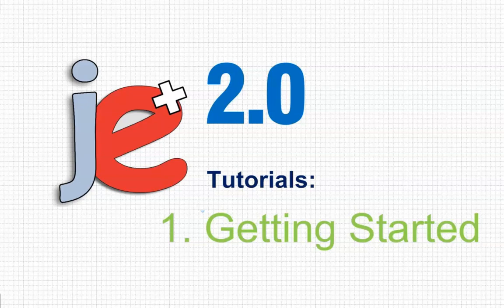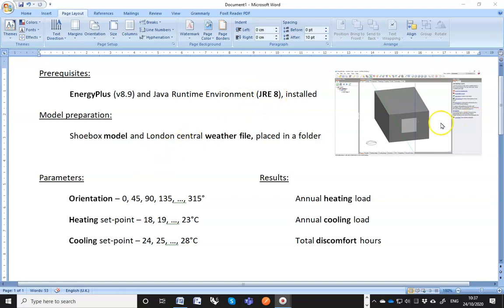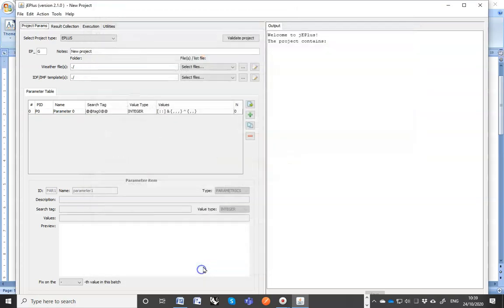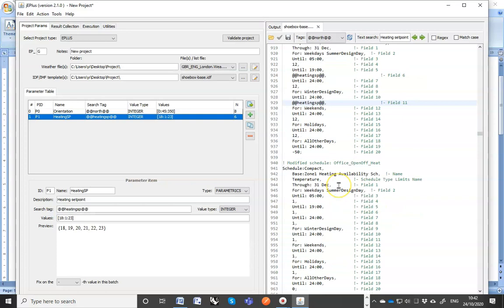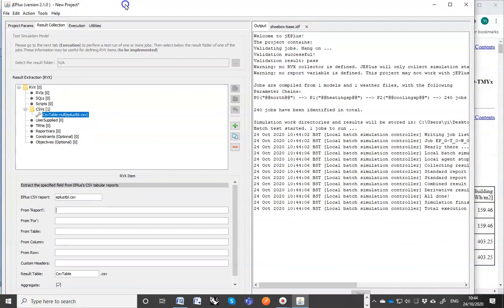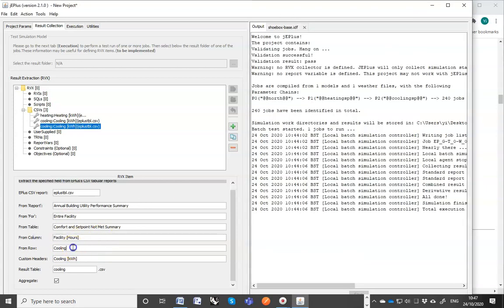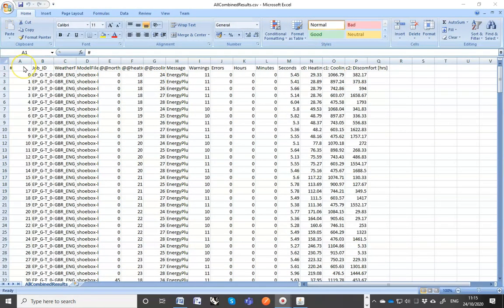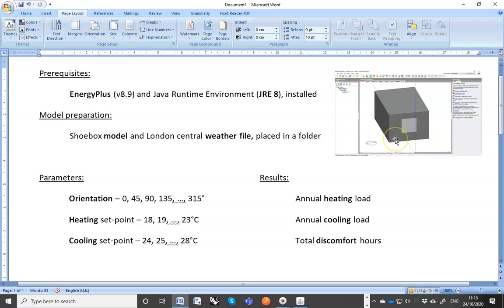1. Getting started with jEPlus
This video demonstrates the process of getting jEPlus and starting a new parametric project using a shoebox model. Three simple parameters are created, which are orientation and the setpoint temperatures for heating and cooling. The annual heating and cooling demand and discomfort hours are collected from E+ tabular output at the end the simulation run.